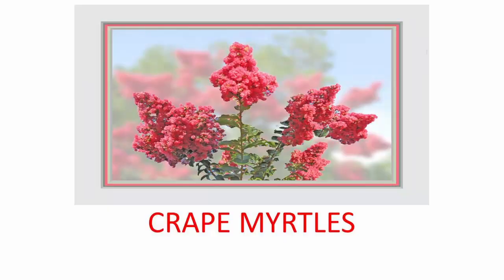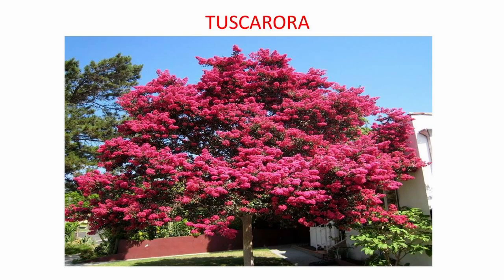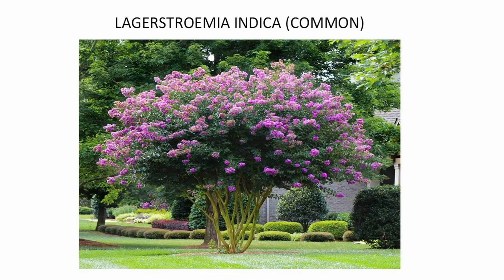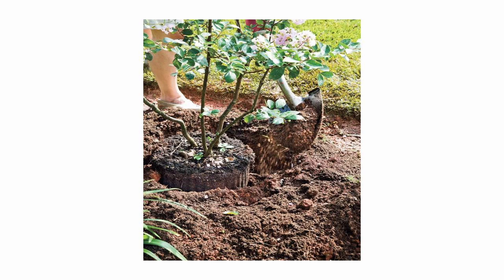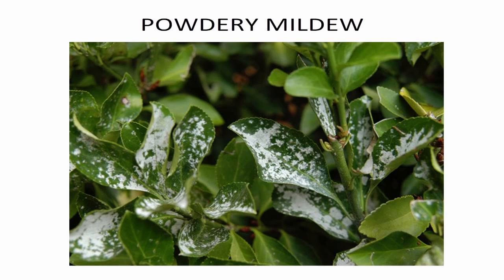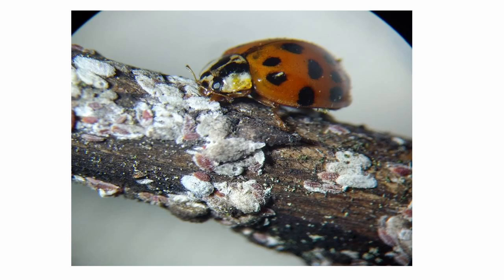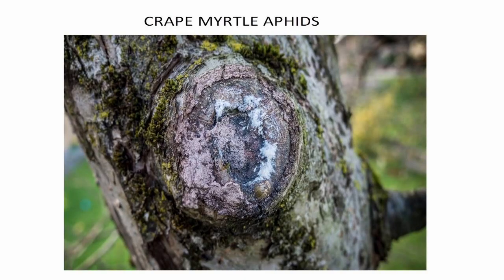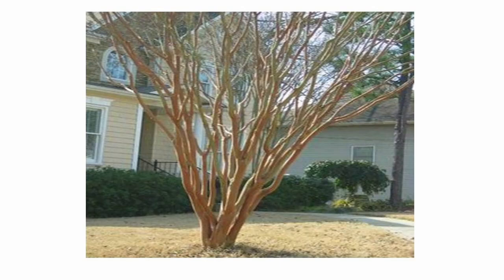Crape Myrtles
Leon County TX Master Gardener Kim Lacey talks about Crape Myrtles. Crape Myrtles offer gardeners beauty in the landscape. They come in various varieties, heights, and colors. You will learn the history of crape myrtles and how they got introduced into the US.  You will also learn about pests and diseases, and how to deal with them. Kim also tells you why you should avoid "crape murder".  She also provides these links for additional information:

This program was part of the Leon County Master Gardener Lunch and Learn series, presented on June 12, 2024.